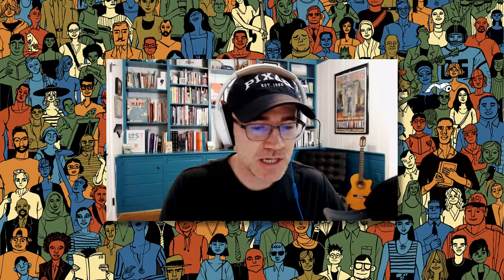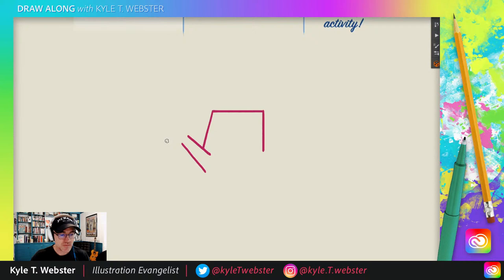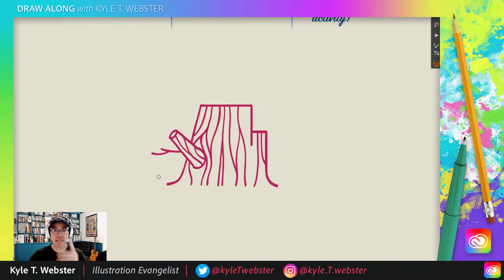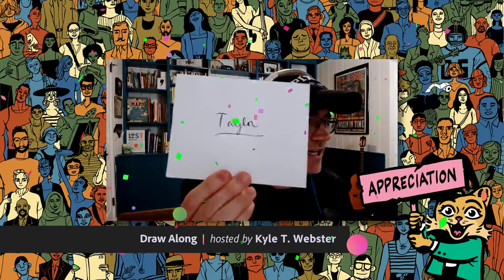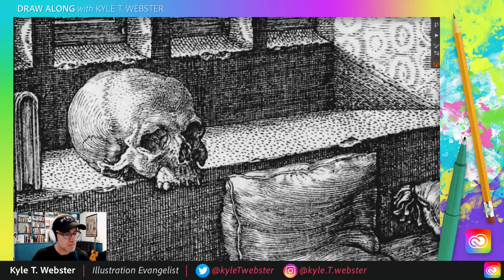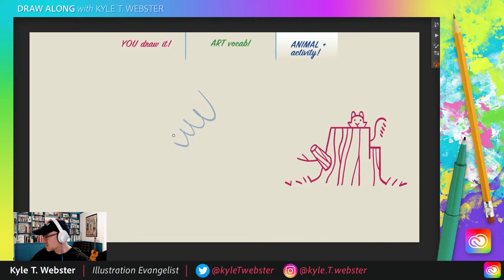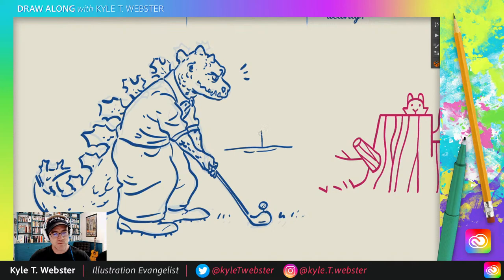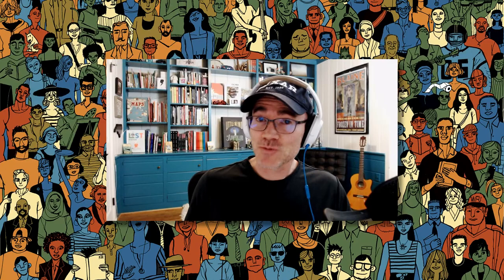Draw Along with Kyle T. Webster - Squirrel Hiding Behind Tree Stump | Adobe Creative Cloud